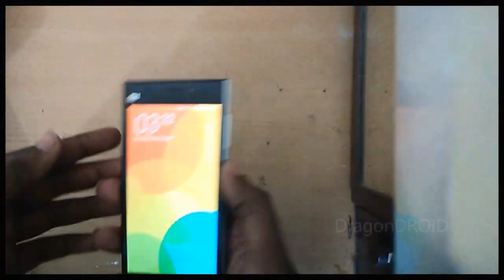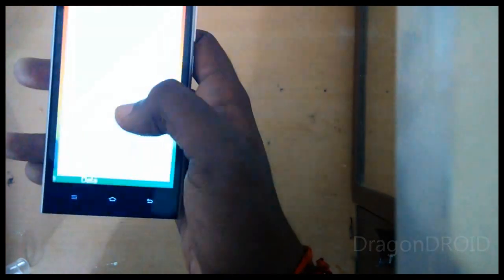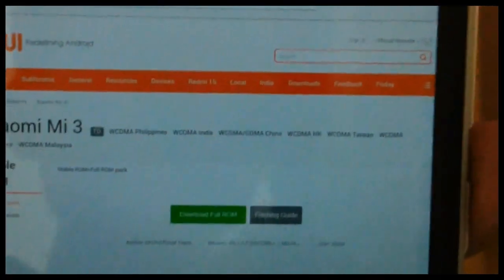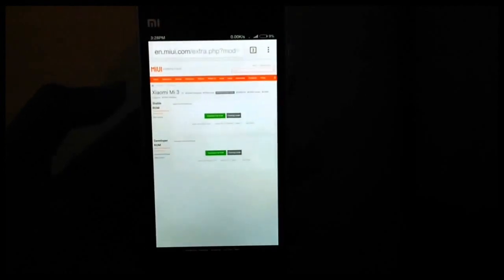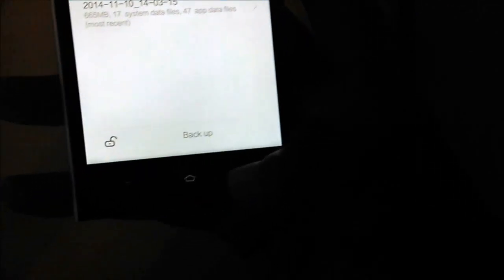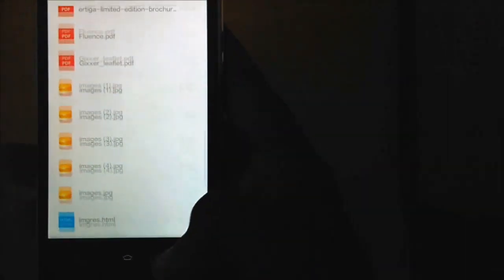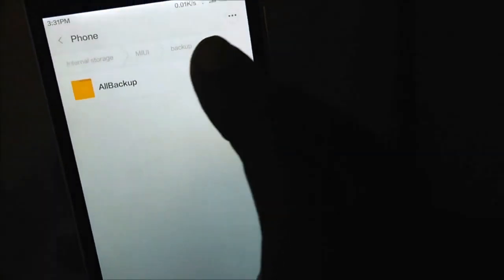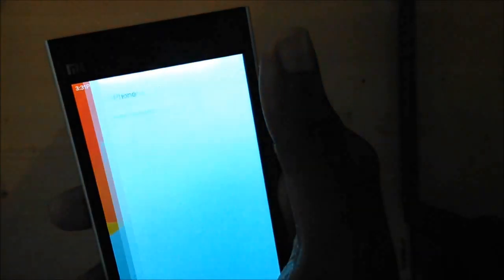How to install MIUI v6 in Xiaomi MI3[ Snapdragon 800 variant ]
This tutorial video will help you install MIUI v6 in Xiaomi MI3 CDMA & WCDMA variants. this ROM is a stable ROM..
it is not a developer rom.